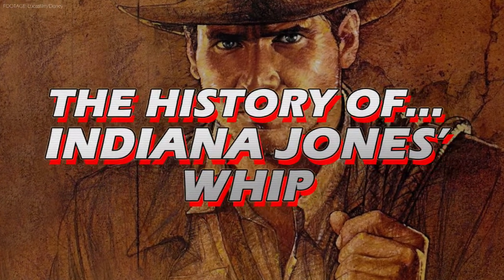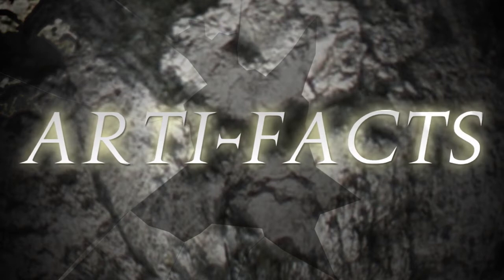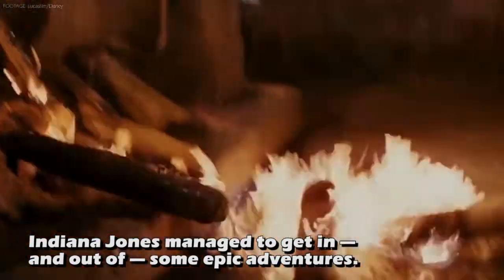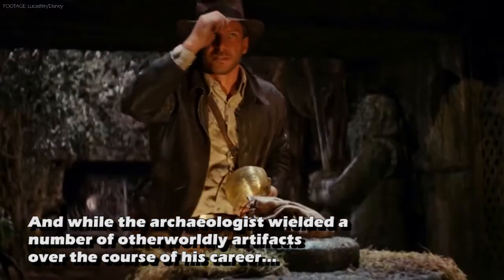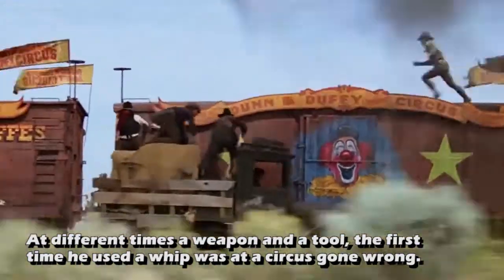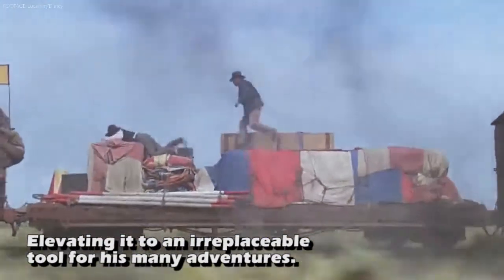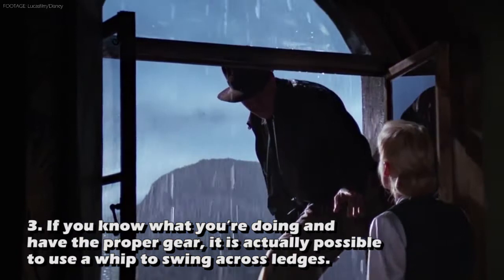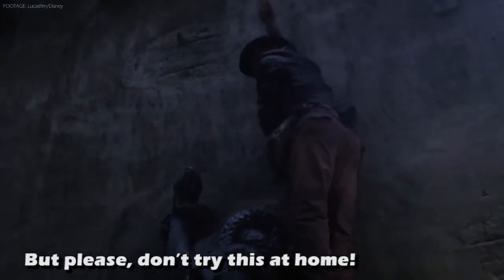Arti-Facts - The History of Indiana Jones' Whip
Think of Indiana Jones and you'll very likely be reminded of his iconic bullwhip. Here are some surprising facts about Indy's legendary all-purpose tool!